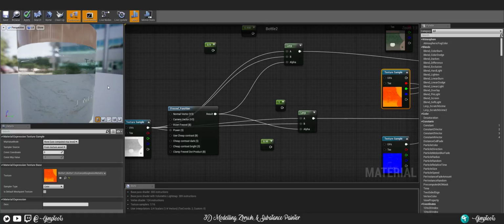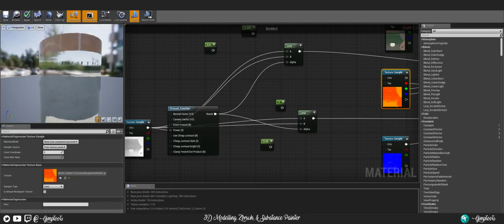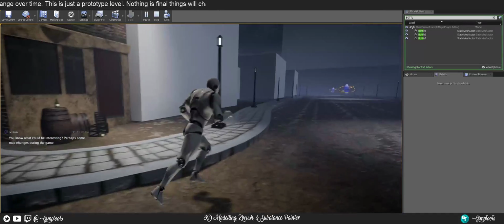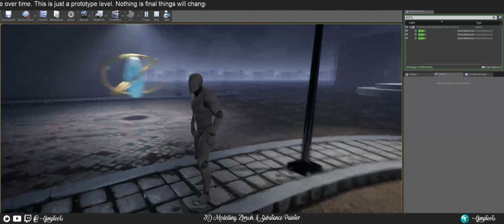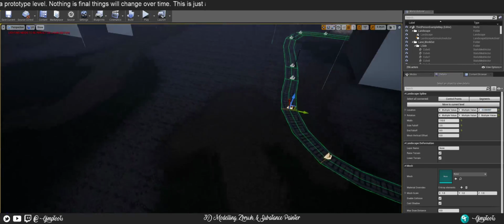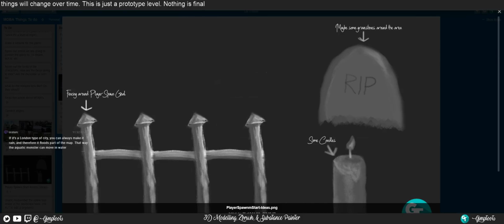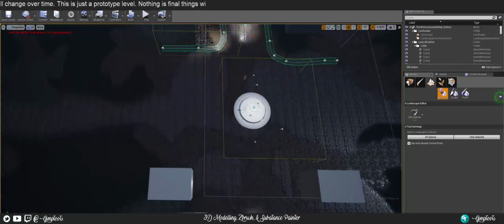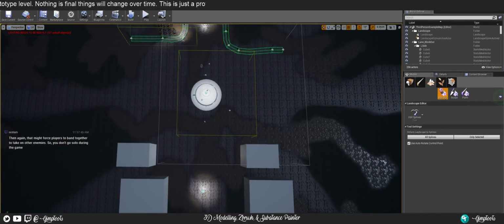Game dev - Let's make some bottles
Just thought I would stream a little of my processes and hang out with you all.  I have a mic, I just keep it muted while there is no one talking.